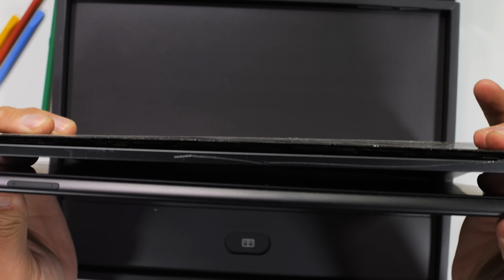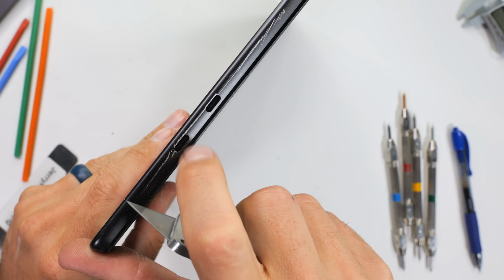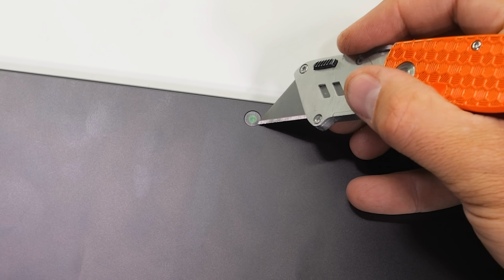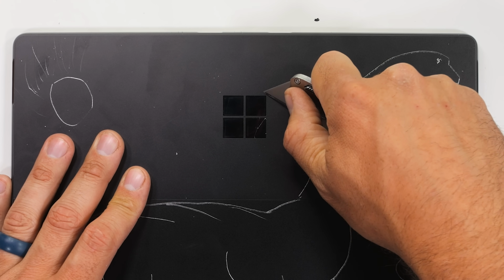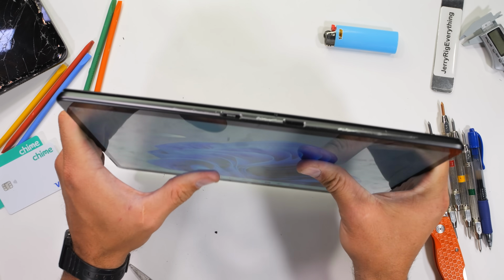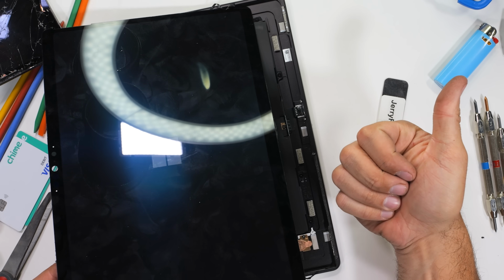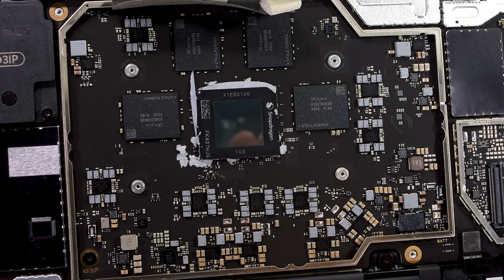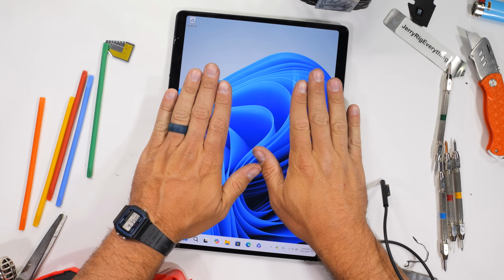Is the NEW Surface Pro STRONGER than the iPad Pro?! - (Its only fair...)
Youve probably heard of Apples new M4 iPad Pro - the thinnest tablet Apple has ever made - but have you heard of the Microsoft Surface Pro 11? Its a full fledge PC in tablet form. And its ready to go head to head against Apple in a JerryRigEverything Durability test!

Banking services and debit card provided by The Bancorp Bank, N.A. or Stride Bank, N.A.; Members FDIC. SpotMe eligibility requirements and overdraft limits apply. Boosts are available to eligible Chime members enrolled in SpotMe® and are subject to monthly limits.